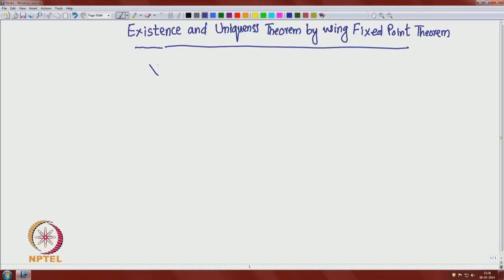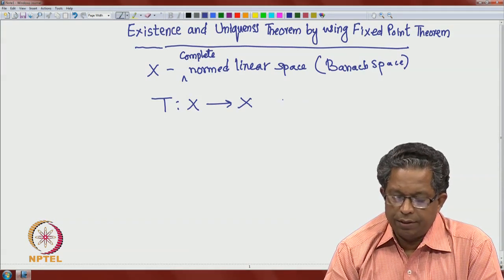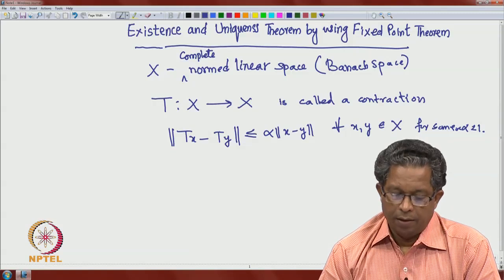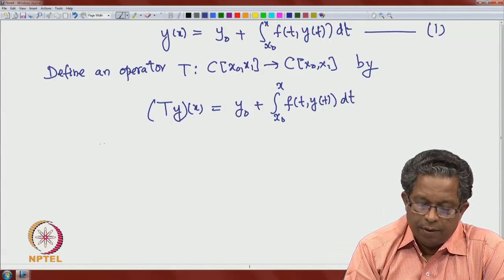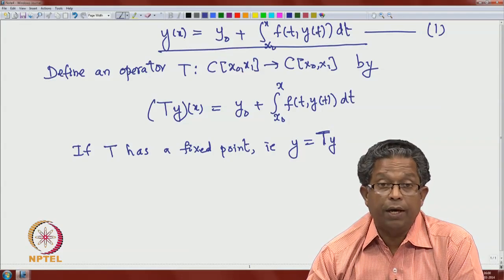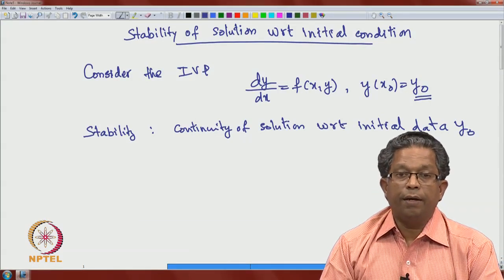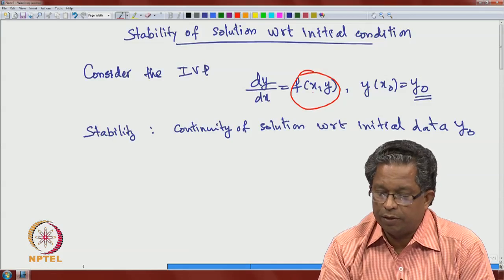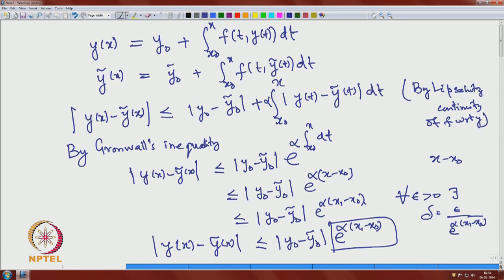Mod-04 Lec-21 Existence using Fixed Point Theorem